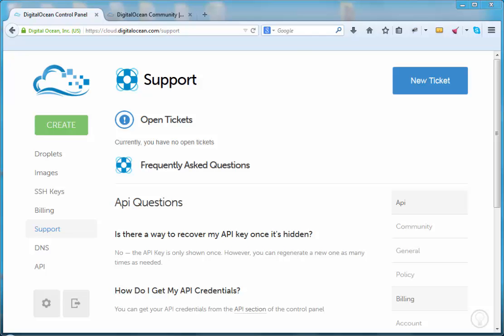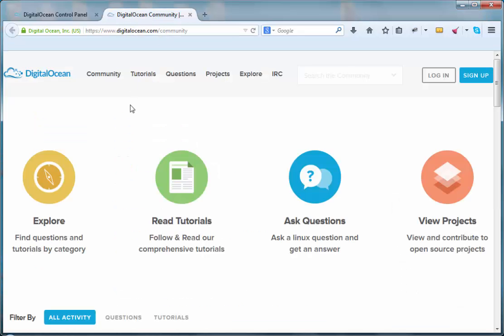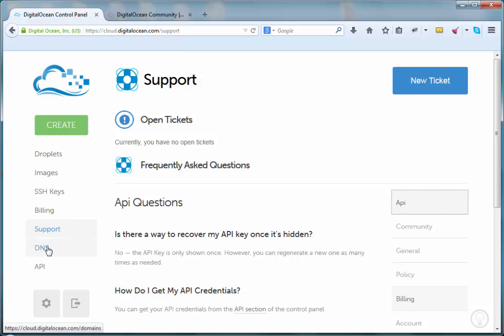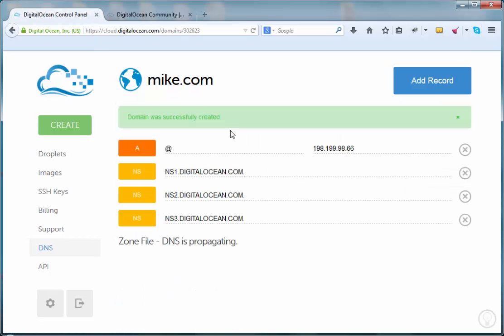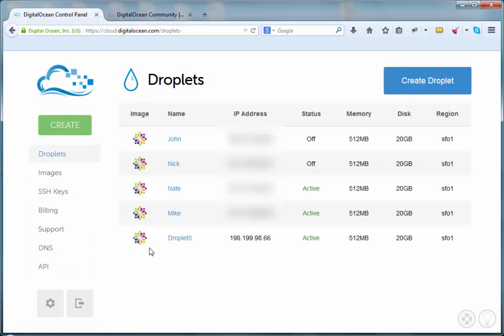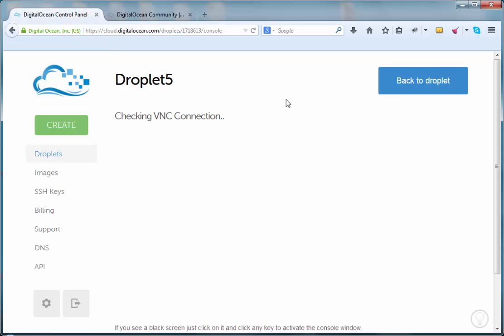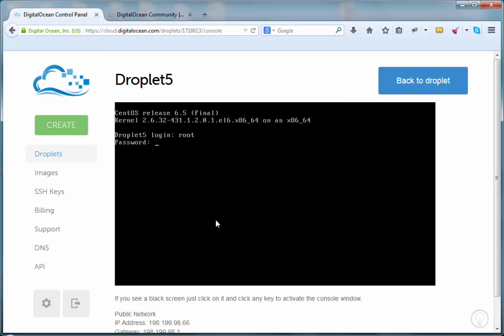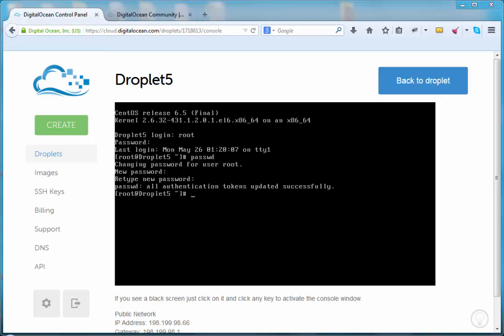Moodle Project: Part 3 - Overview of DigitalOcean (cont)